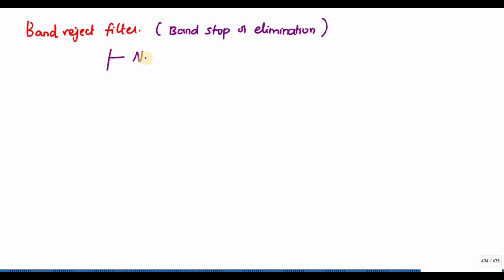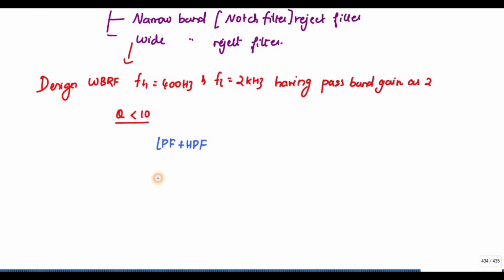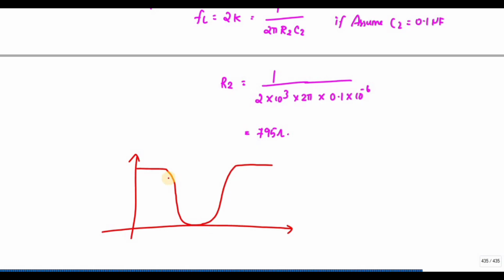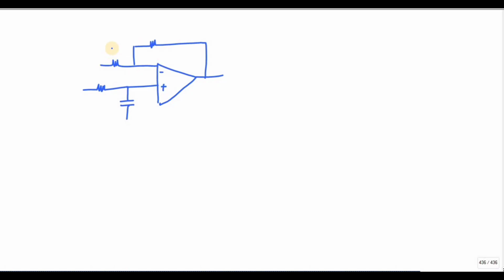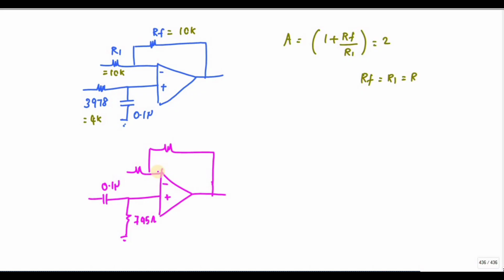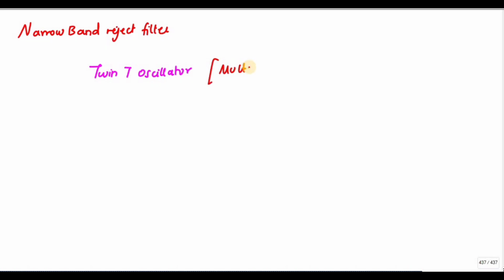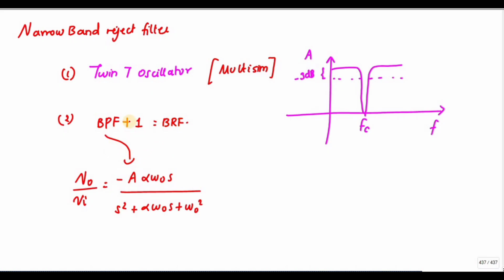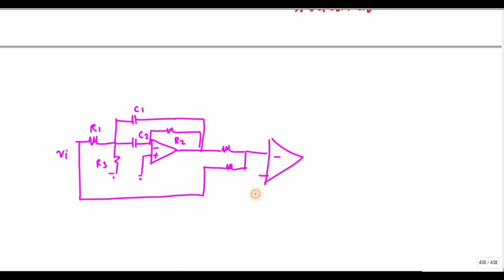Band reject filter using opamp